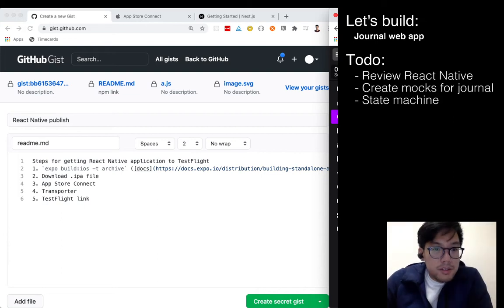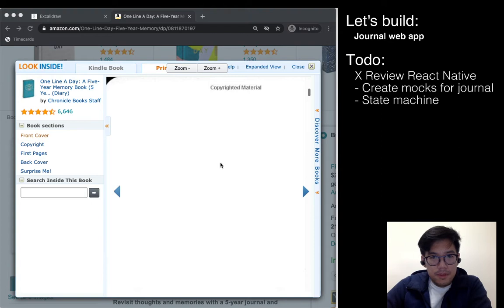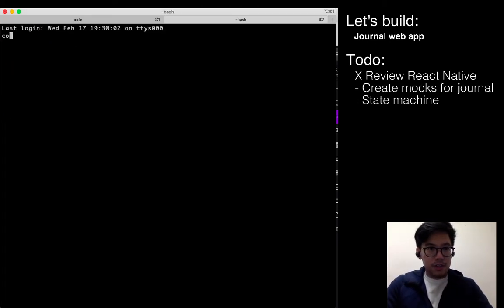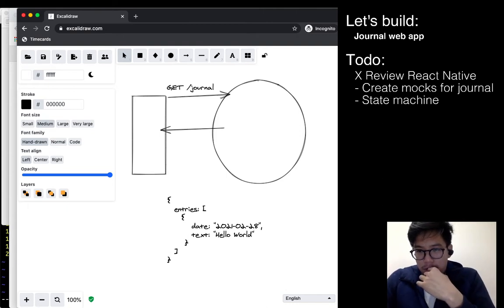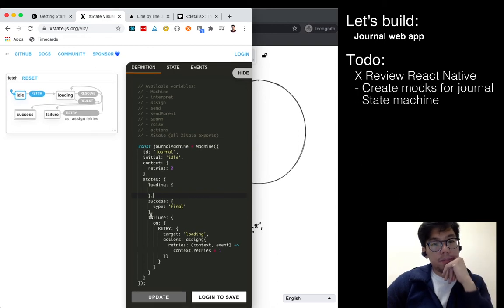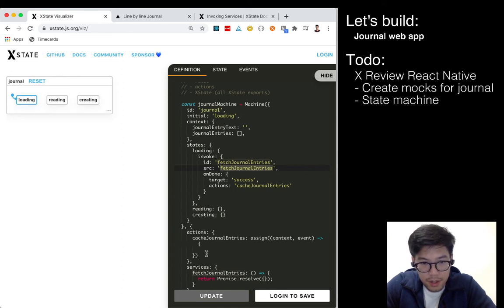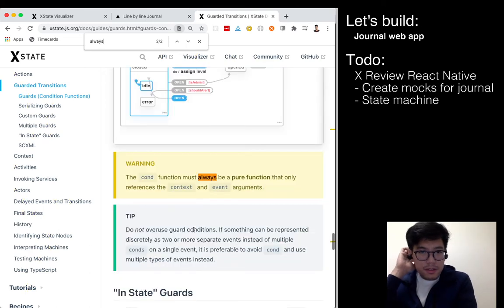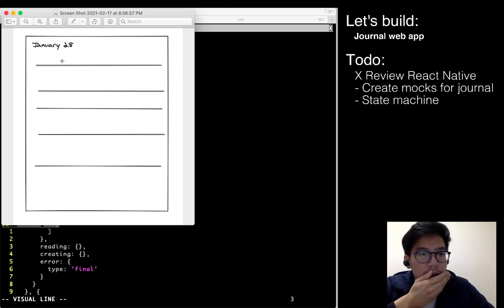Let's Build: Journal App (Part 1)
In this video, I create a Journal application. Interested in learning about web development/programming, come watch!

Technologies used:
* React
* NextJs
* XState
* Express
* Nodejs

0:00 Introduction
1:50 Publishing React Native app
10:10 Making mock for journal app
21:18 Make page for Nextjs
40:23 Add state machine

Inspiration for journal

Thumbnail:
"The Sunday journal" by Ernest Haskell